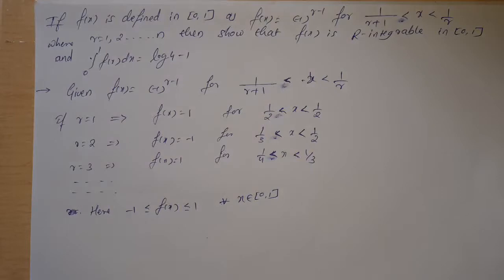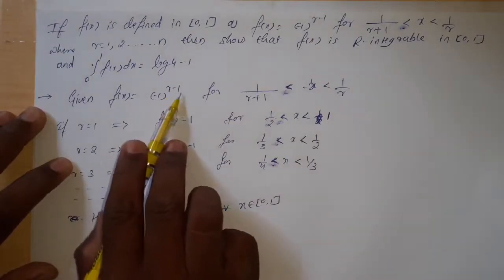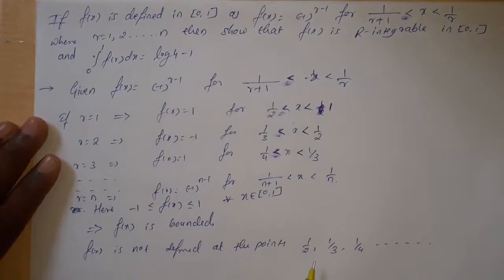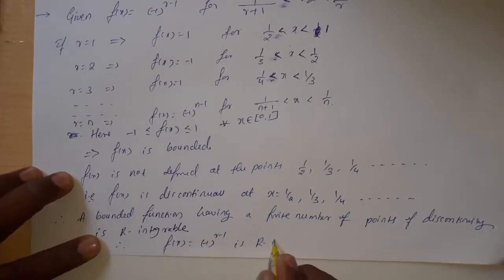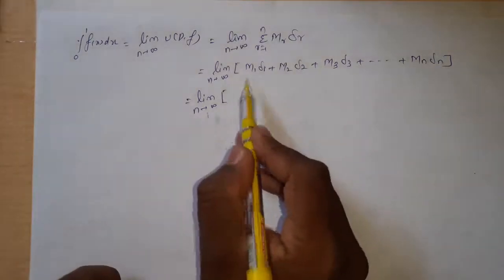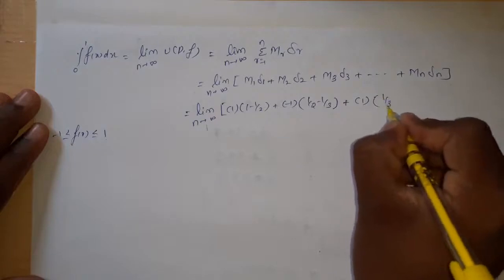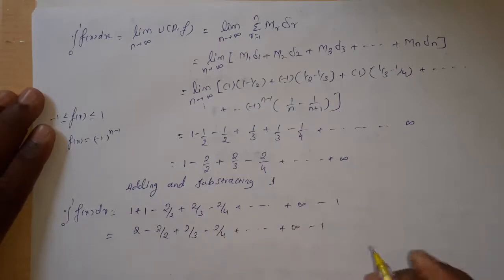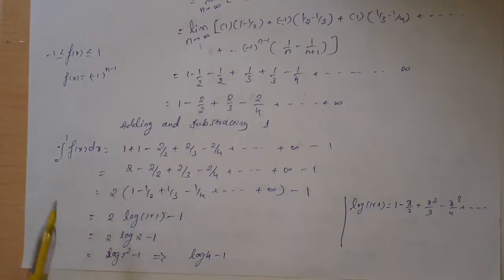L-02 |UNIT 2 | RIEMANN INTEGRATION | THEOREMS | B.Sc 5th SEM | MATHS (Paper-I) | By Prakash Sir